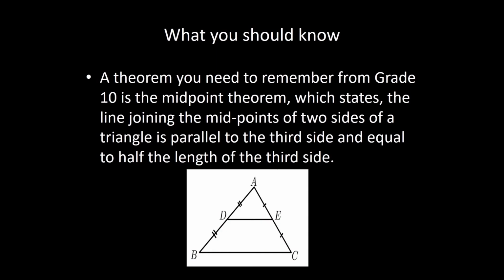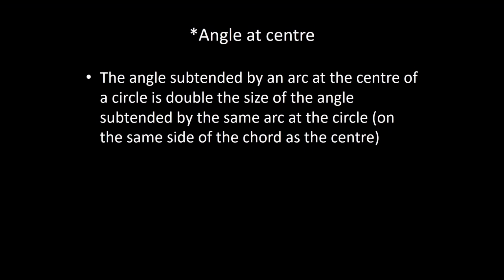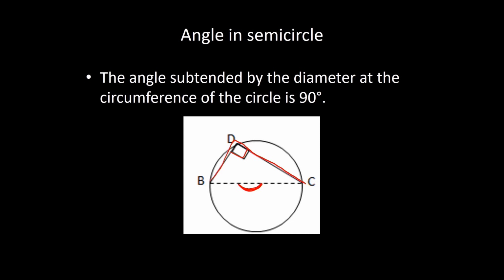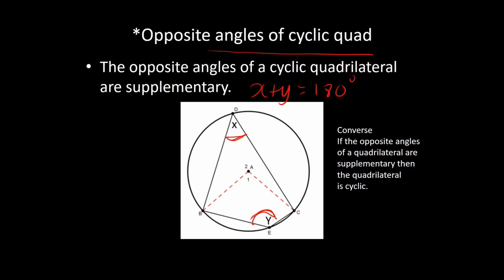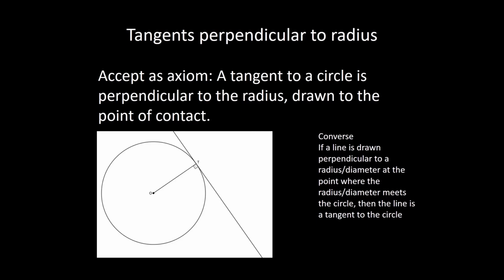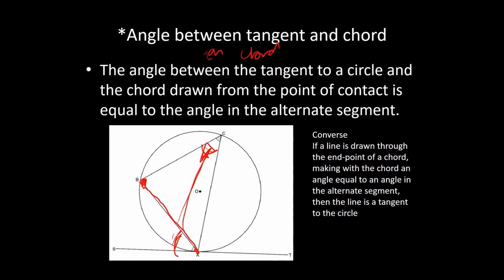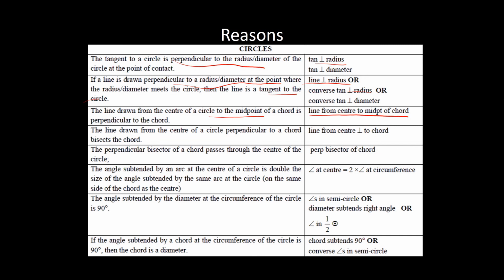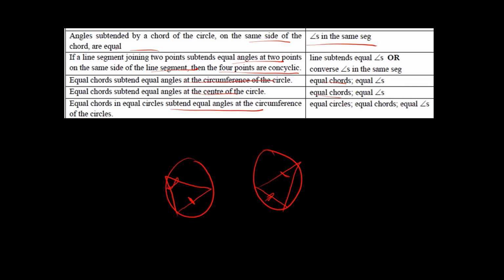Maths Gr11 Euclidean Geometry